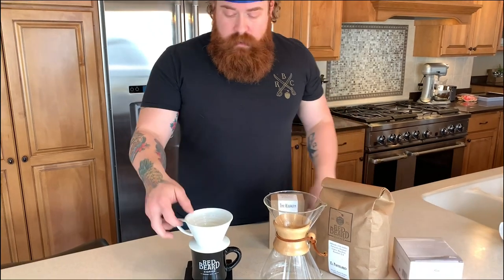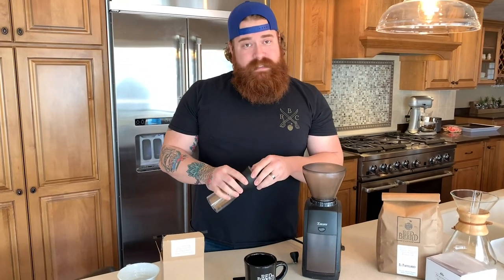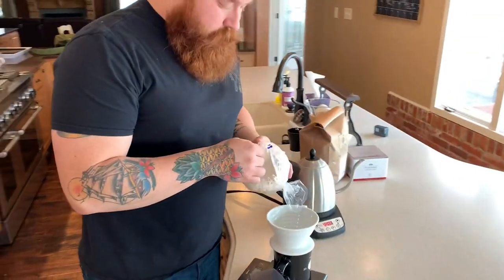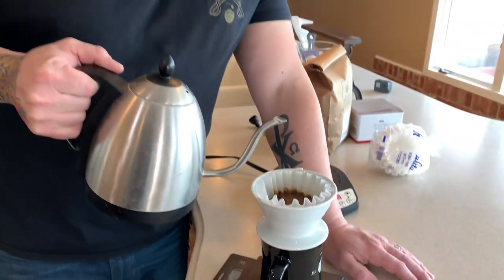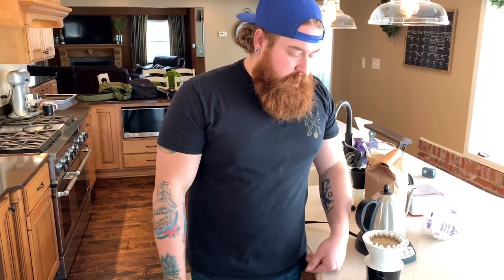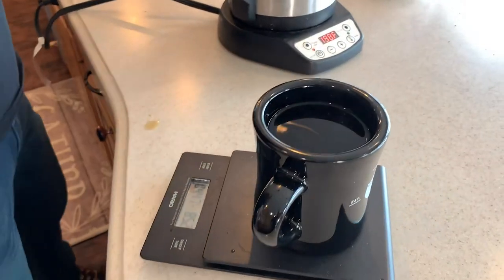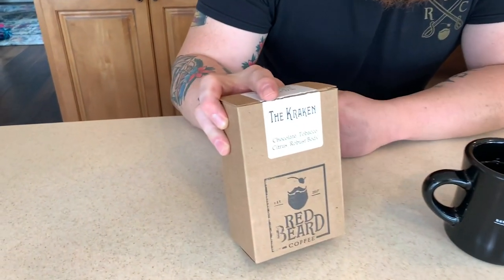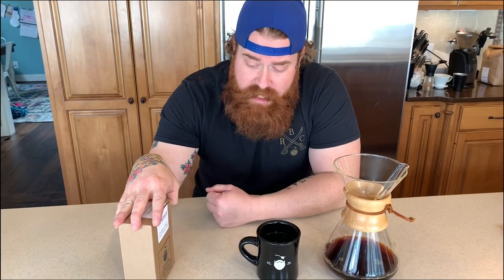Home Brewing Basics with Red Beard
This is our YouTube debut!! First Video by Red Beard Coffee!! The goal of this video is to talk about the basic of brewing coffee at home and give you just a glimpse into my life and business. We love coffee at Red Beard and we want you to Love coffee too! Below is a list of brewing recipes and guidelines, as well as links for products seen in the video!

Pour over guide

Single cup:
Coffee beans 6 grams per 100 grams/ml of water
Most coffee cups are around 300grams or milliliters
6 grams x 3 (per 100ml) =18 grams of coffee

Chemex:
As seen in the video:
700ml water (a bit more then 2 cups)
6g x 7(per 100ml) = 42 grams of coffee

1000ml water( 3-4 cups of coffee)
6g x 10(per100ml) = 60 grams of coffee

This is a great starting point for making a pour over. You can always adjust to taste. If you like it stronger use more coffee. Also make sure your grind is not too fine. If it takes longer then 5 minutes to drop out a single cup then you need to make your coffee grind more coarse. Same if it’s going too fast you can make it more fine. These are some of the things you can experiment with.

For Kalita Wave Dripper and other Red Beard Coffee Merch

This sick video was shot a produced by my bro Josh Yarnall at No Coast Angling